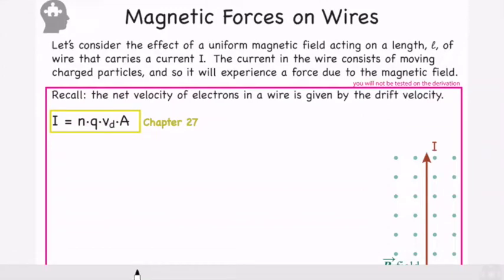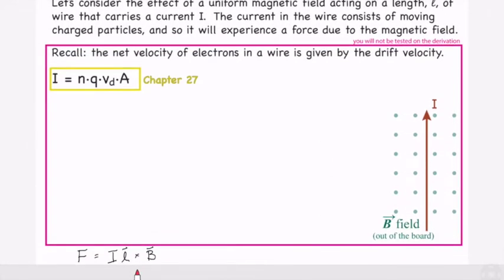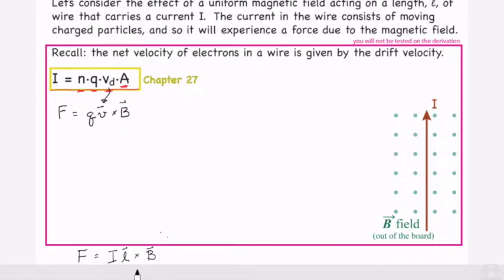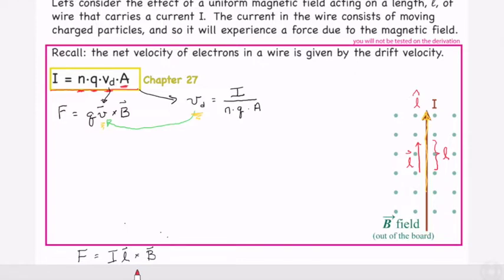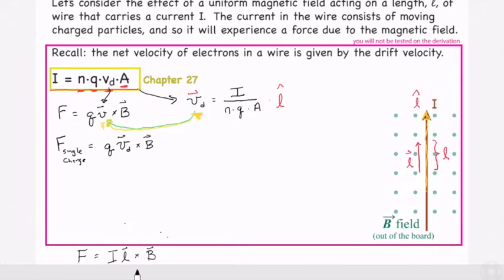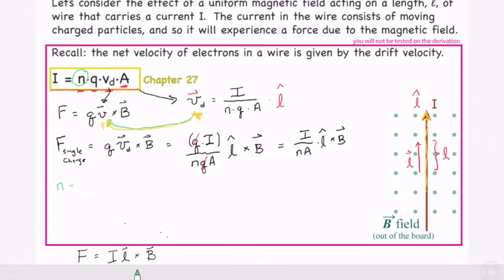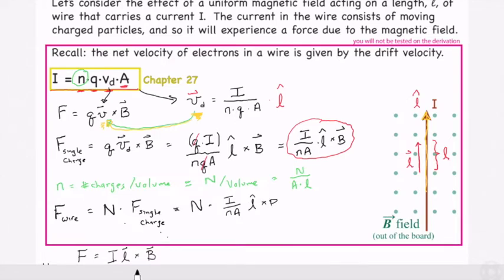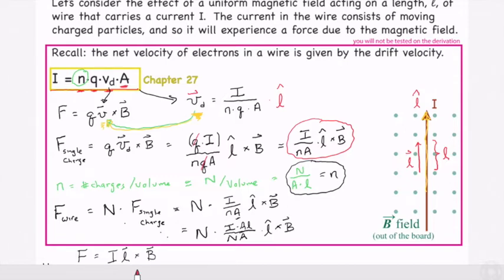Force On Wire Derivation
Derivation of F = I L x B from  F = q v x B and drift velocity equation.